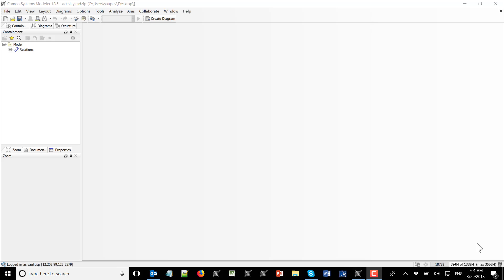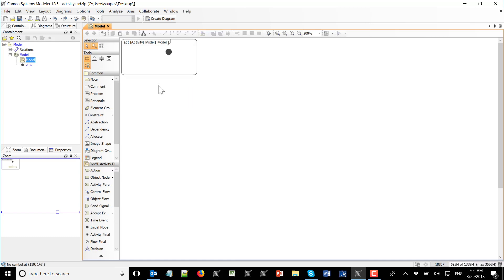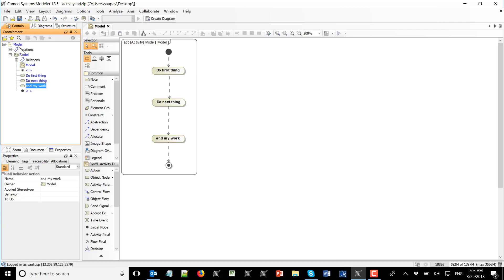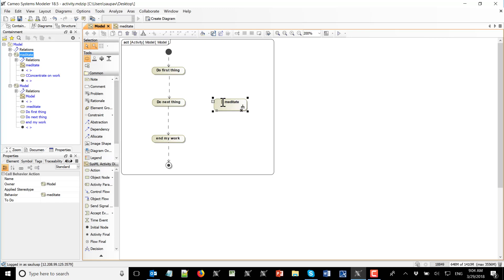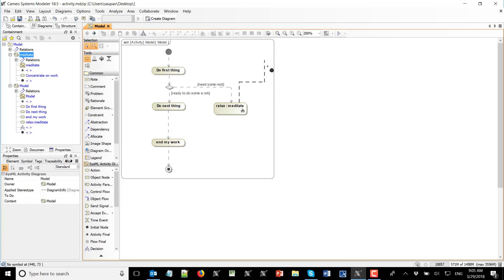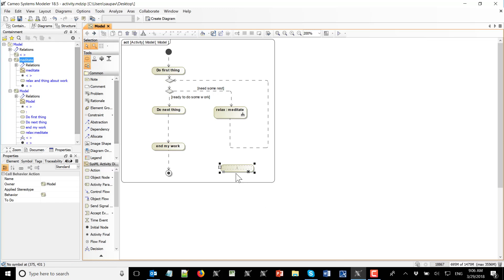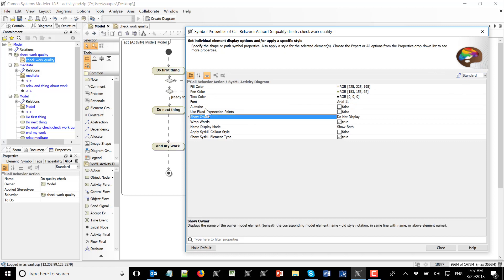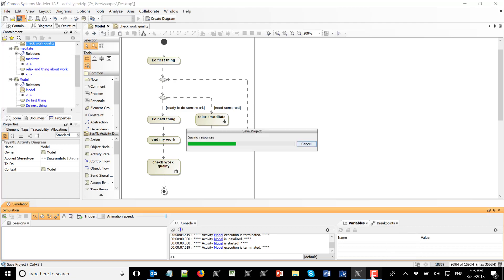Modeling Simple Activities